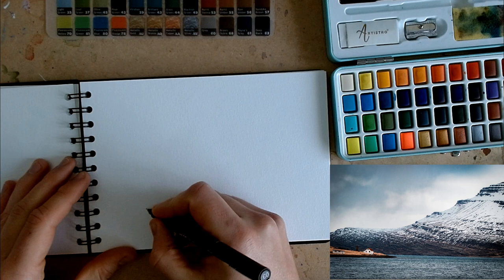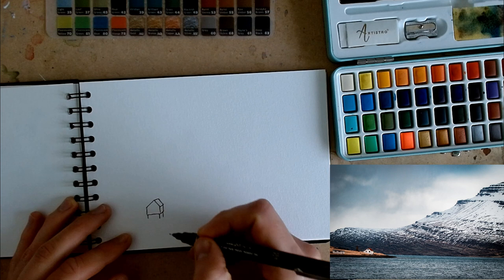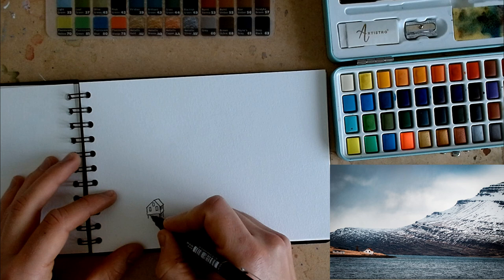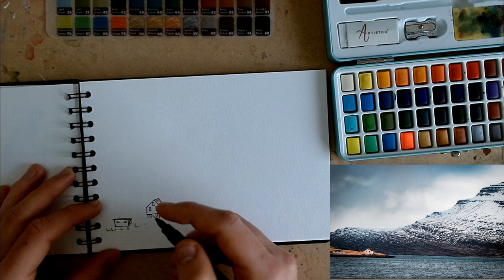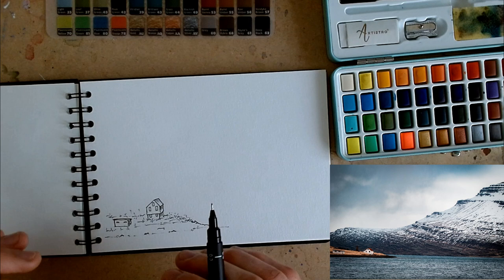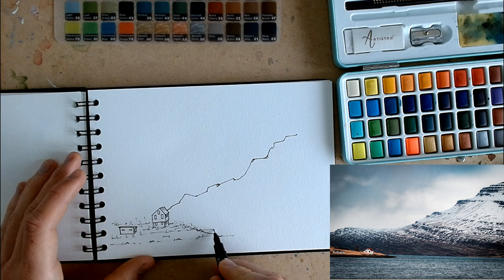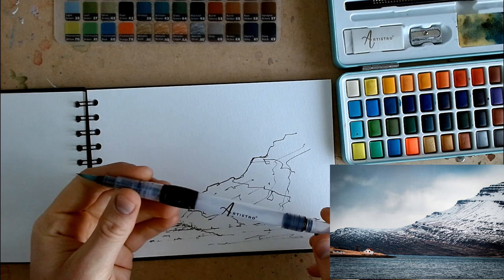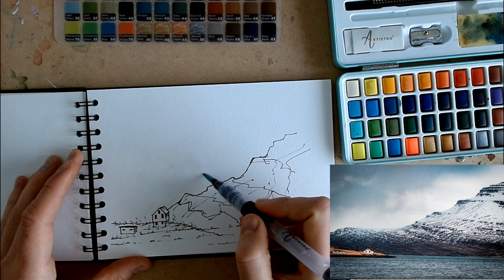Easy Urbansketching Tutorial - 7 Tips for Simplifying Your Sketch...but still producing awesome art!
Looking for tips to simplify your sketch, or make sketching easier? A few people have asked for this in the comments, so here is my process in 7 simple tips!

As I sketch and paint this image, I will talk you through how I keep my sketches simple. And how simple sketches can still look engaging, interesting and perhaps even complex.

I'll talk through ways to use pen marks to suggest details or shapes, rather than having to painstakingly draw everything step by step. How to get your colours to do the hard work for you. And how to make decisions about composition, colours and shapes to make even a simple image effective.

Hopefully you enjoy it, and find it helpful - I'd love to here your feedback in the comments.

Finally, I'm using aristro colours here, they sent me them to try out - I'll talk you through my thoughts about them as I go.